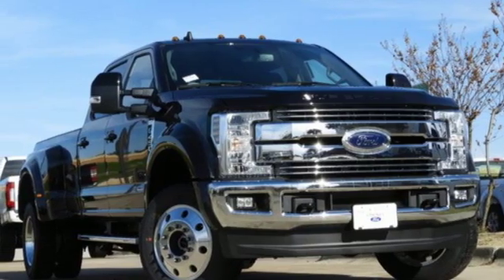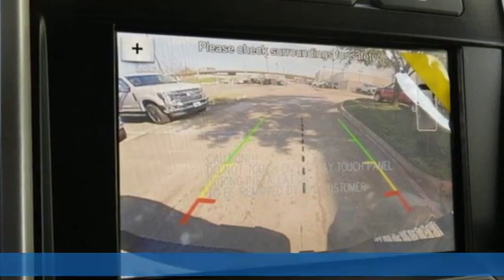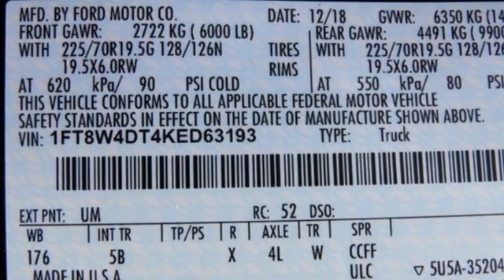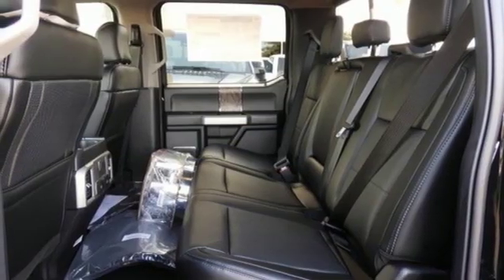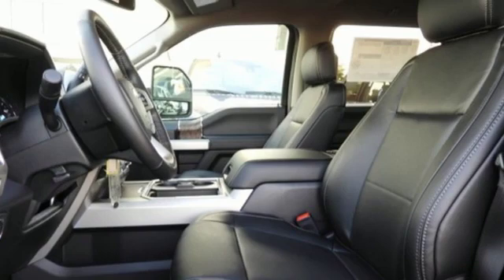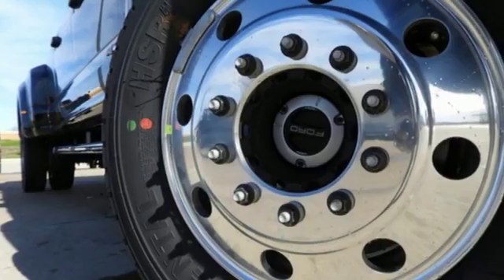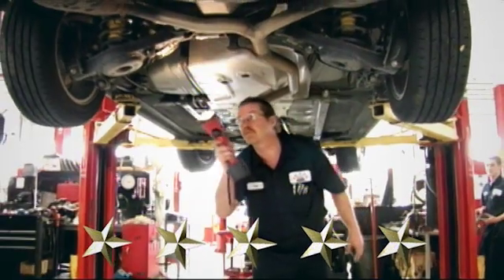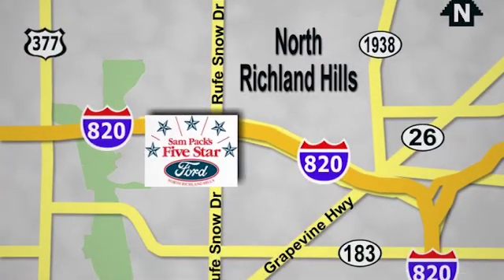New 2019 Ford Super Duty F-450 DRW North Richland Hills, TX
Year: 2019
Make: Ford
Model: Super Duty F-450 DRW
Trim: LARIAT
Engine: 8 Cyl. 6.7 L
Transmission: Automatic
Color: Agate Black Metallic
Interior: Black
Stock #: KED63193
VIN: 1FT8W4DT4KED63193
3250 Ford Credit Rebate requires financing with Ford Motor Company. Not all buyers will qualify. Certificate of title, license fees, or any additional registration fee, if any; taxes; and other fees or charges that are allowed or prescribed by law are not included in advertised prices. The factory rebate may contain special Fast Cash Certificates which are limited and available on a first come, first served basis.

Address:
6618 NE Loop 820